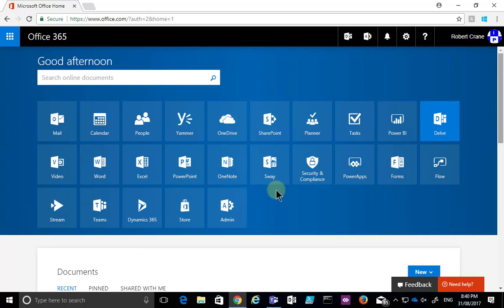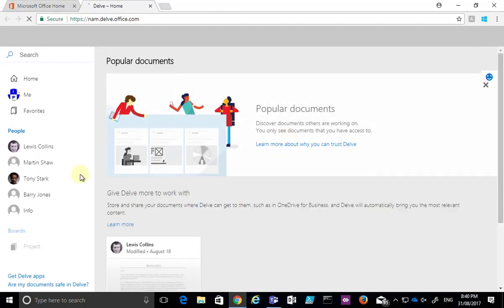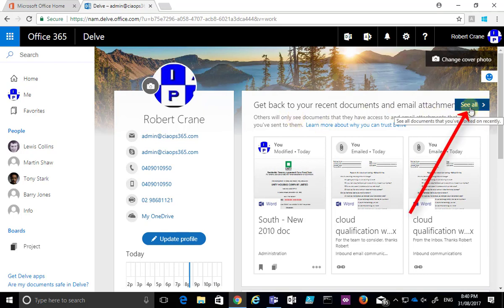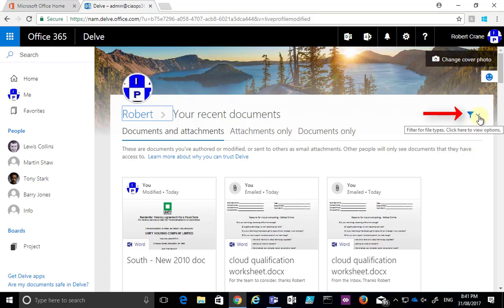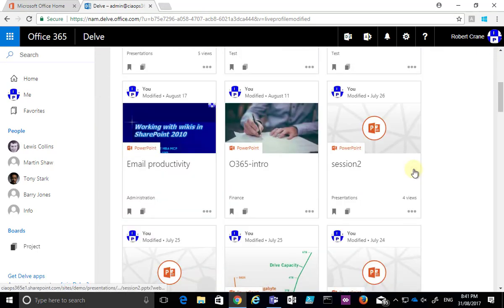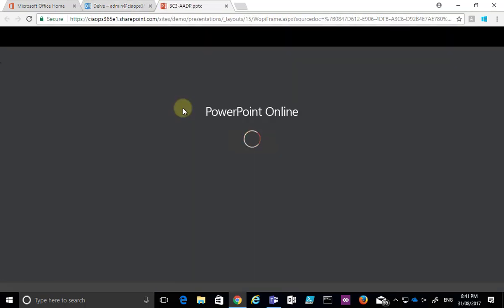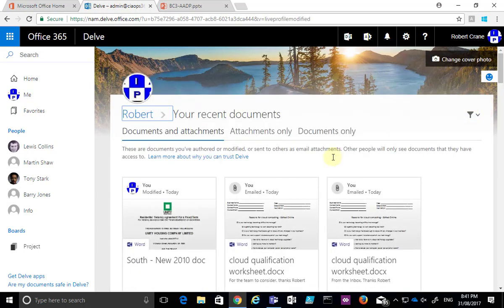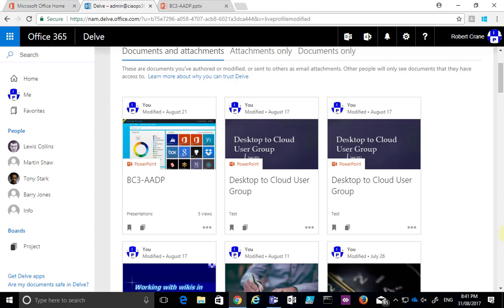How to find your document quickly using Delve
A quick lesson on how to find your document in Office 365 by using Delve.